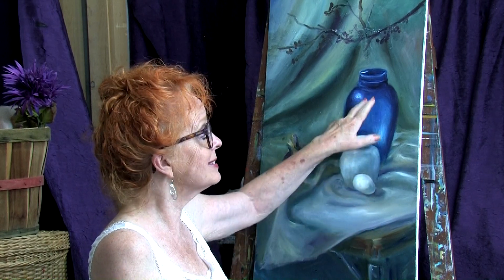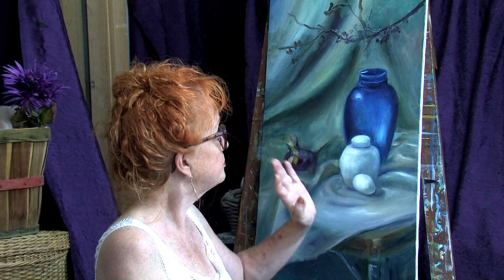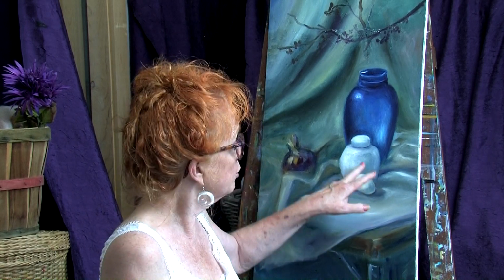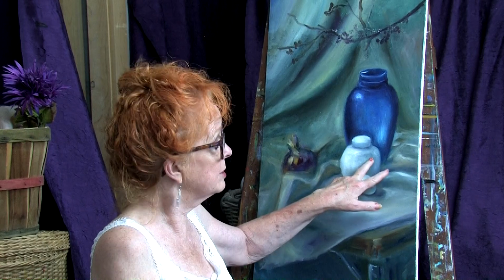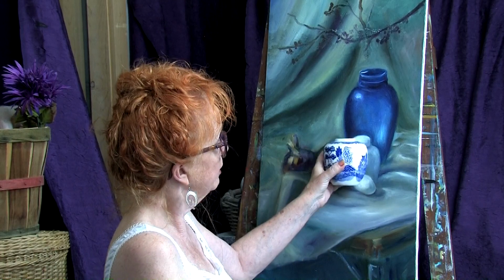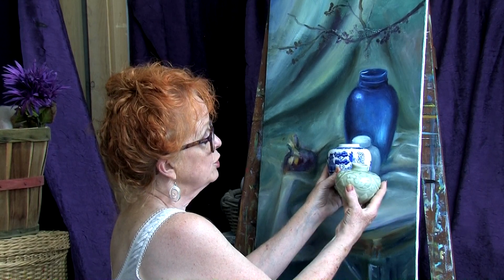Three Dimensional Illusion/ HOW TO BECOME A REAL ARTIST! Lesson 1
This episode begins a new series for Nettie Kaye Studio called: HOW TO BECOME A REAL ARTIST.  I will begin by going back to the basic principles of classic art.  This video is the first lesson on how to create the illusion of 3 dimensions on a 2 dimensional surface.
There will be many more techniques to come, including: Gesture Drawing, (the aerobic art workout)  Understanding Composition, The difference between soft & hard edges, Building a painting on a "Cellular Principle, The Power of Color, Made You Look, (Creating a Point of Focus) and many, many more. This series may be life changing for you if you plan to really improve your skills!